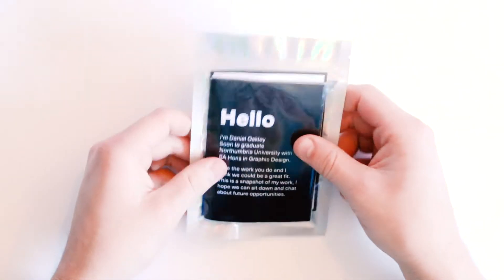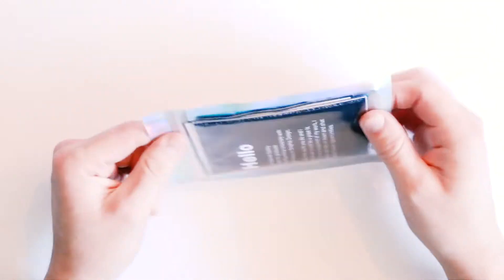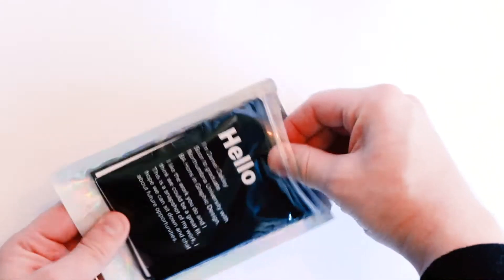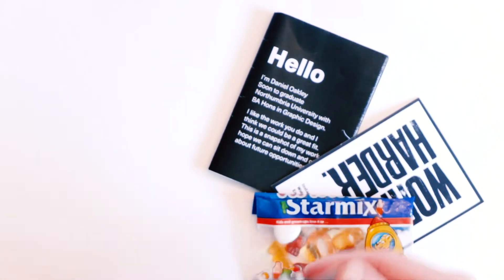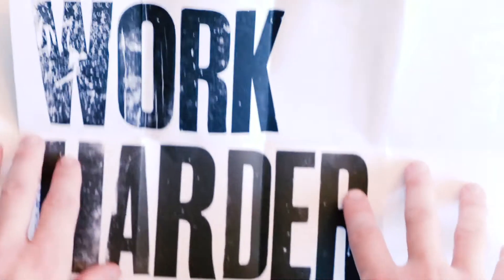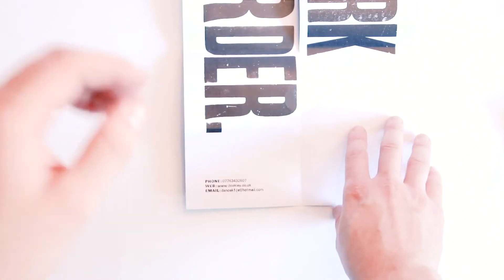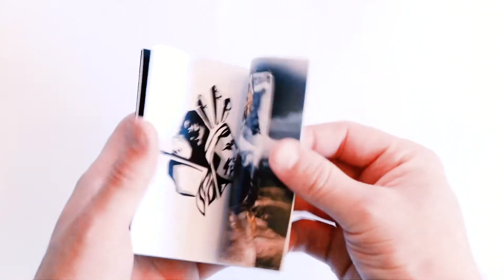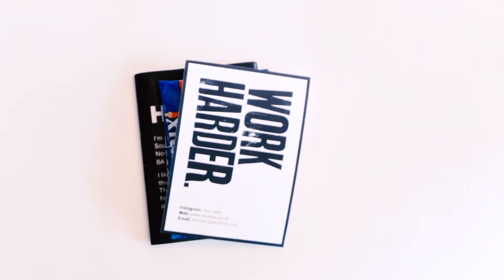UNBOX PROMO. GIVE ME A JOB. GRAPHIC DESIGNER. UK.